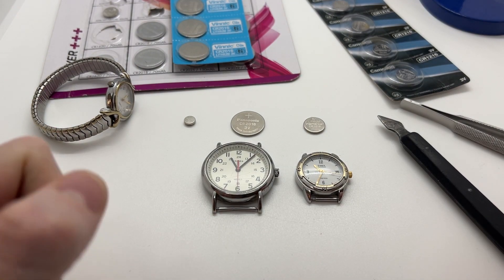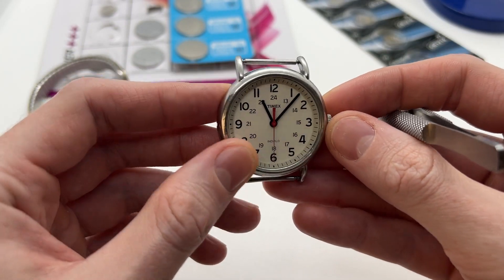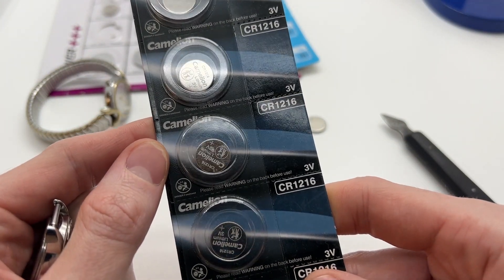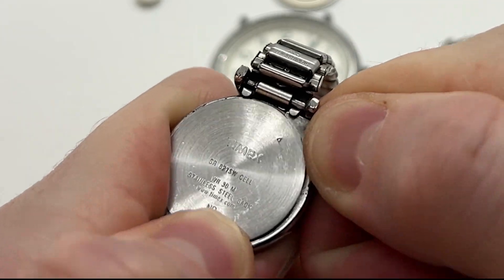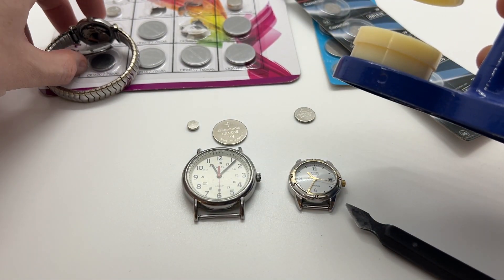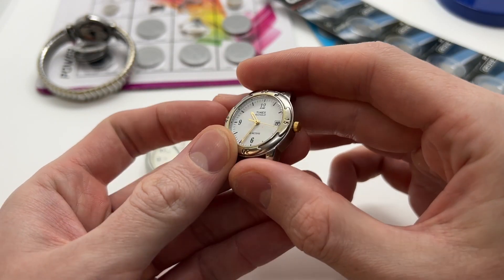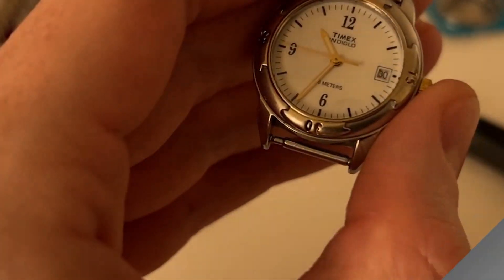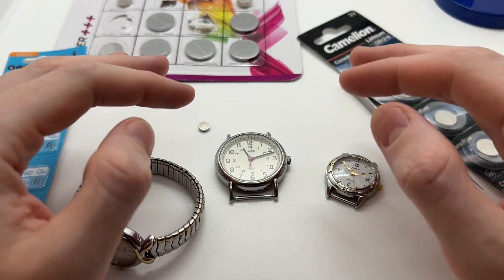Timex Watch Battery Size | What Size Battery does a Timex Watch use?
In this video, we will show you what kind of batteries Timex watches use and how to find out what battery your Timex watch have. We have 3 different Timex watch models and the batteries are CR 2016, CR 1216, and SR621W. You will be able to find out the battery model for your Timex watches!
CR2016 3 Volt Lithium Coin Cell Battery
CR1216 Lithium 3V Watch Batteries